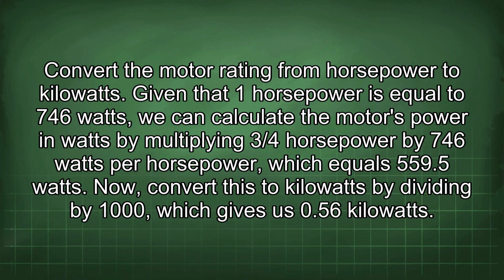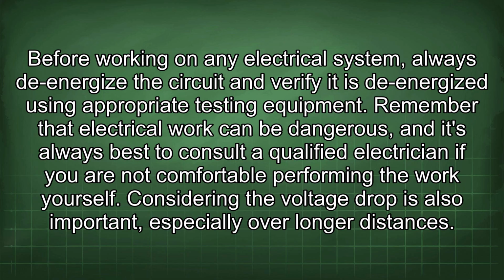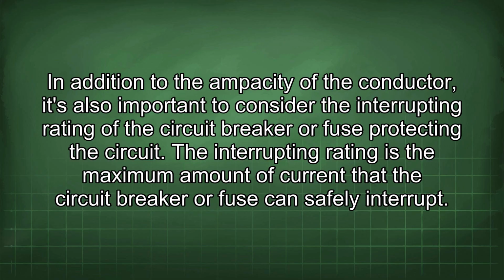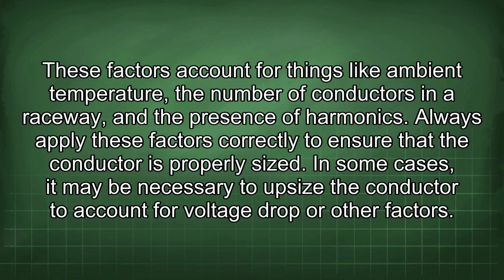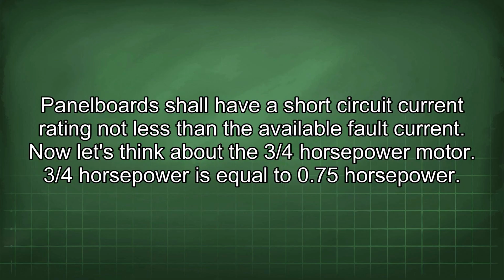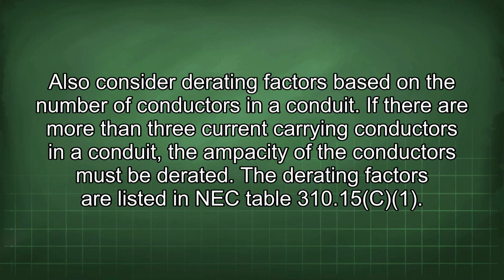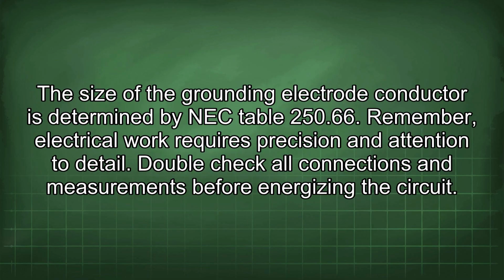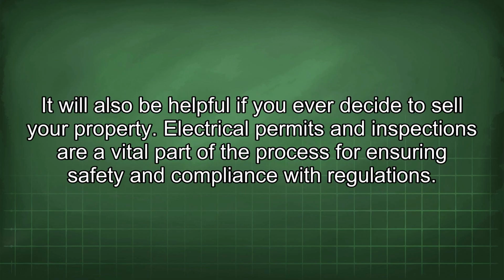Subpanel Cable Sizing for Heater and Motor Load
Calculate the correct subfeed cable size for a 15 kilowatt heater and a 3/4 horsepower motor connected to a 240 volts subpanel. This video demonstrates the steps to determine the current draw and select the appropriate cable size based on NEC standards. Ensure proper circuit breaker protection and subpanel capacity.